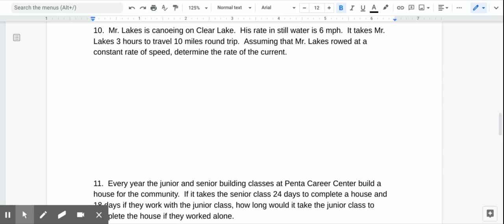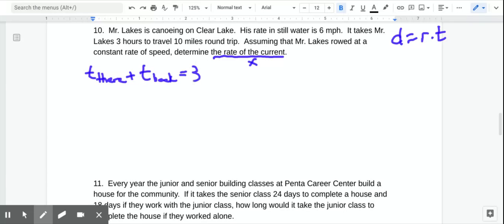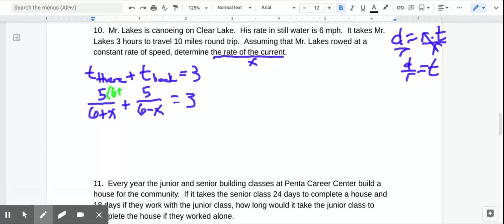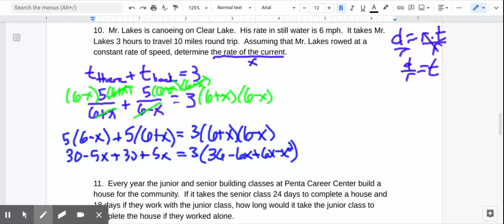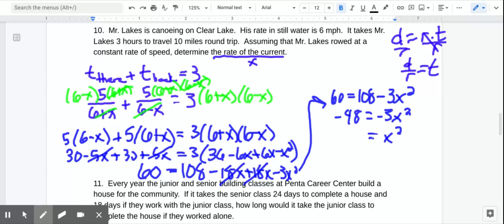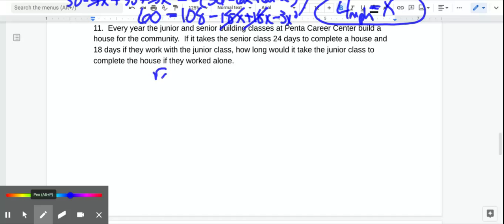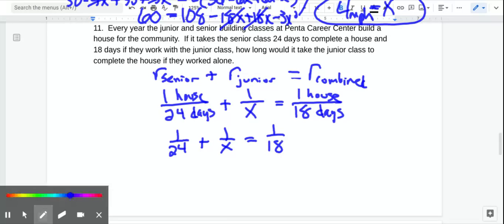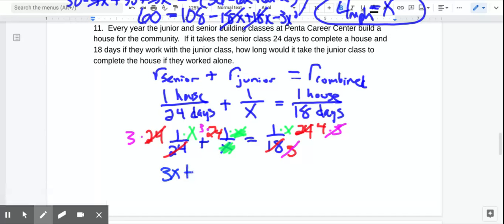Solving Rational Equations Notes Clip #4